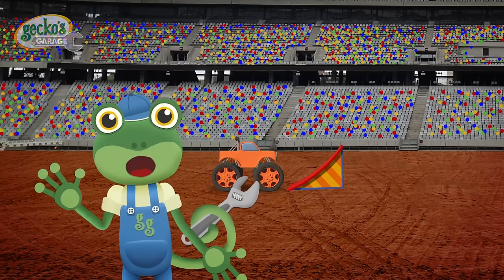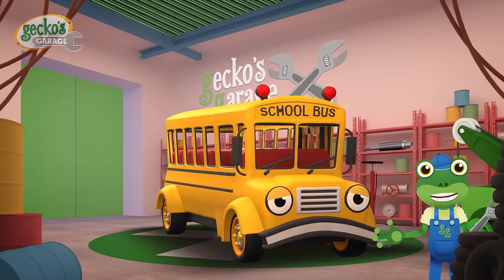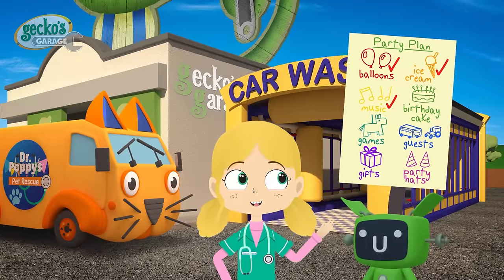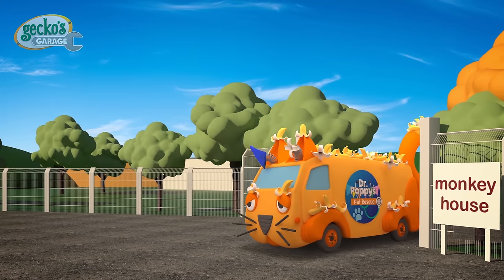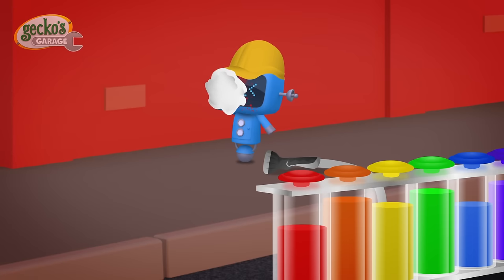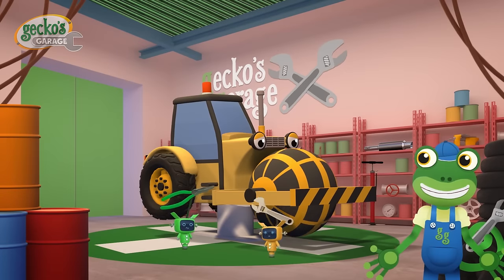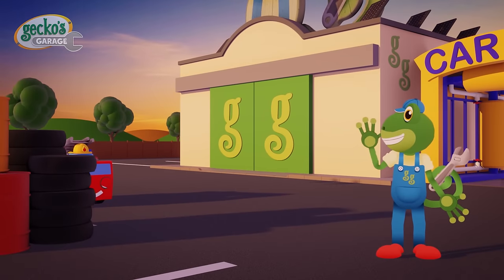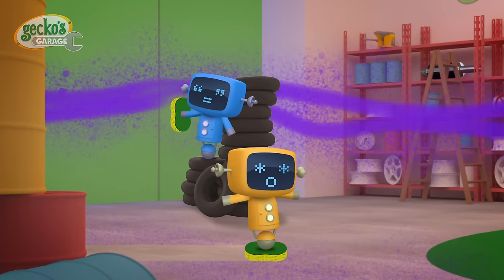Tilly The Tow Truck Rescues Max The Monster Truck | Gecko 2D | Learning Videos for Kids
00:00 Tilly the Tow Truck Rescues Max the Monster Truck
06:12 Sammy The School Bus Visits Gecko’s Garage
10:55 Eric The Excavator’s Theme Park Ride
14:07 Gecko's Birthday
19:51 Caroline The Crane
23:22 Doctor Poppy Crossover
27:39 Cleaning Up The Construction Site
29:57 Celia’s Rainbow Playground
34:22 Rebecca’s Robot Arm Upgrade
37:54 Rick’s Broken Cylinder
42:07 Larry The Lorry
44:11 Maggie the Mini Fire Truck Visits Gecko’s Garage
47:54 Blue Mechanical Turns Bad